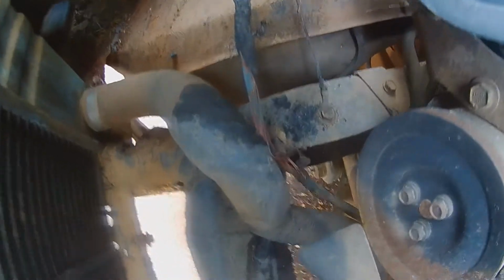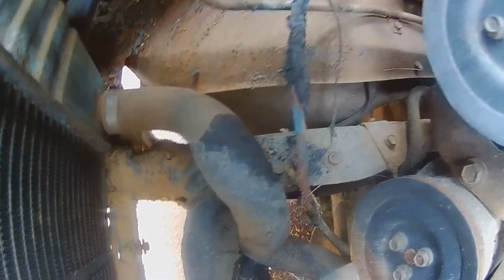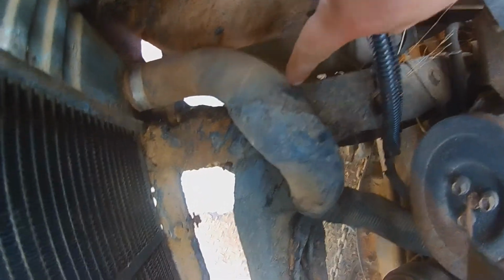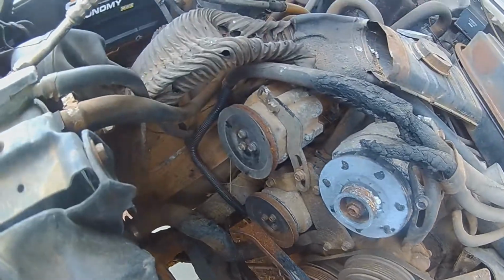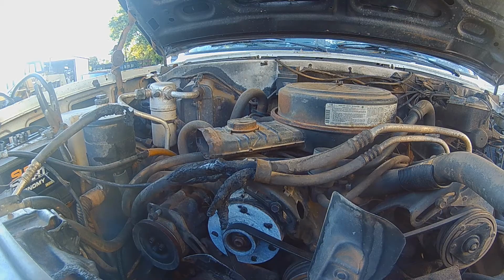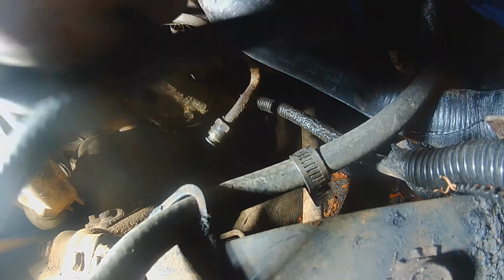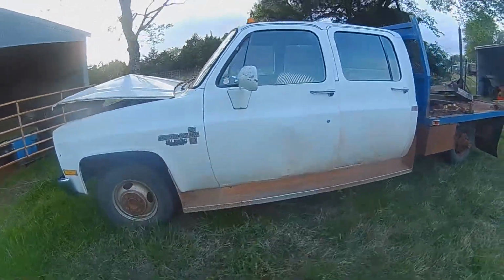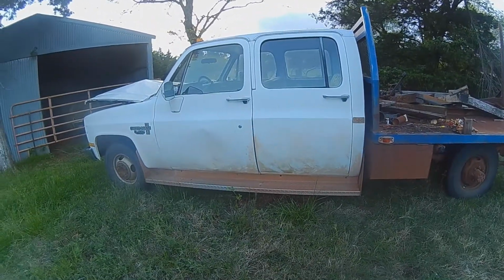Chevy Square Body Recovery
Picking up a 1986 Chevy 350 that was parked after a fire.
00:00 putting wheels on
1:42 Loading
2:30 opening the hood
3:49 Attempting to start
4:40 chasing leaks